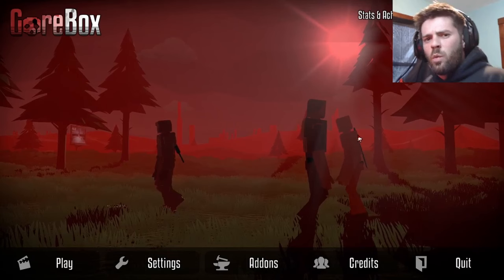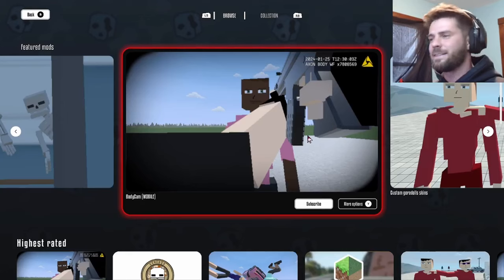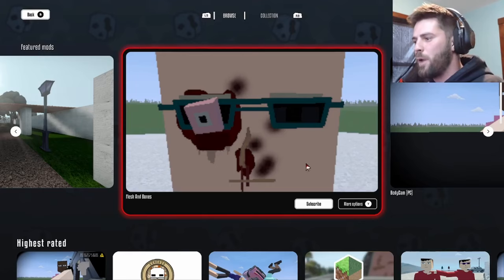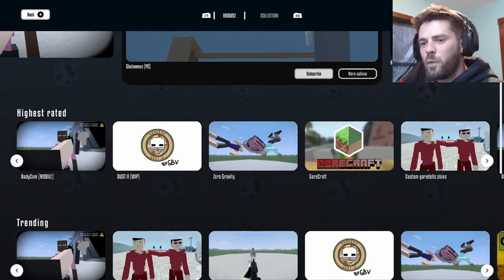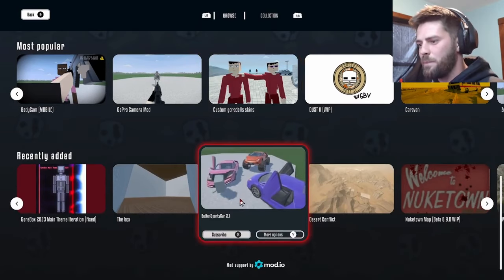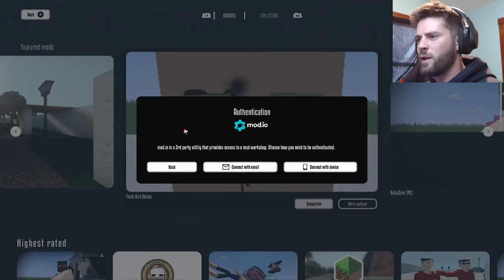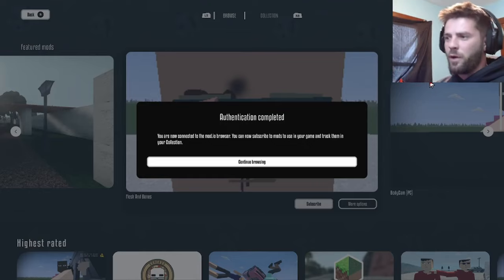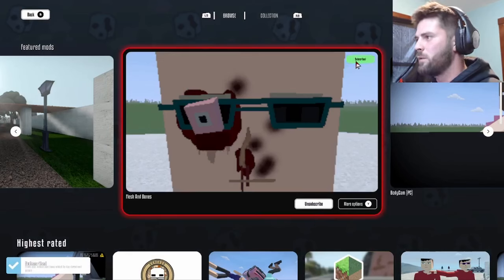Gorebox NEW Update (Mod Workshop)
GOREBOX NEW UPDATE Review Quick Showcase V15.14.1 Beta

Welcome to Gore Box (Animosity) v16 New Update: The Ultimate Horror Experience! Immerse yourself in a spine-chilling world of terror, where survival is the ultimate goal. In Single player or multiplayer mode. Navigate through sinister environments, solve diabolical puzzles, and confront unimaginable horrors to escape with your life. Are you ready to face your deepest fears and survive the unimaginable? Play Gore Box now and discover what horrors await you! New gorebox update!

Today we’re playing gore box on pc (Download on steam or Android for mobile gameplay) and committing illegal war crimes, Npc Wars and Experiments! Similar to people playground, Melon Playground.